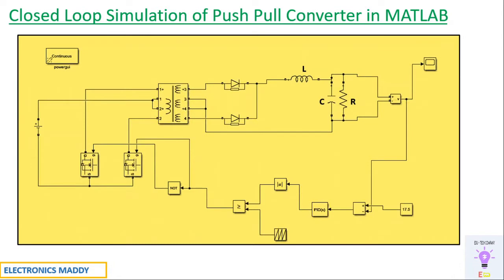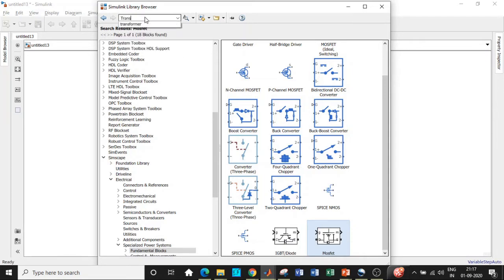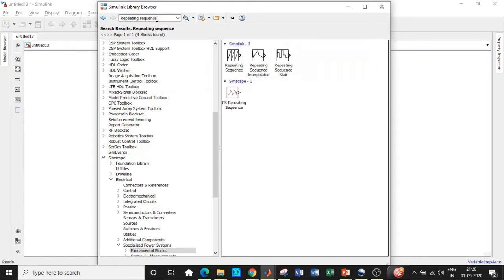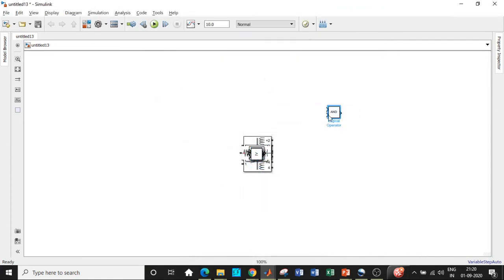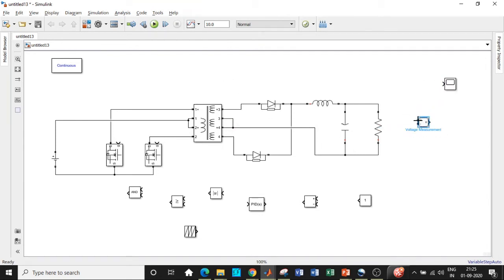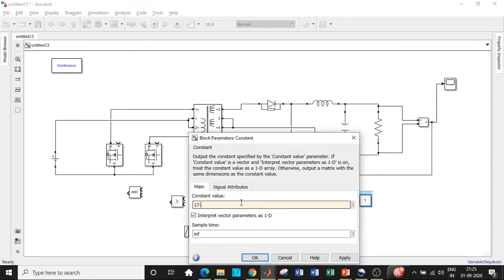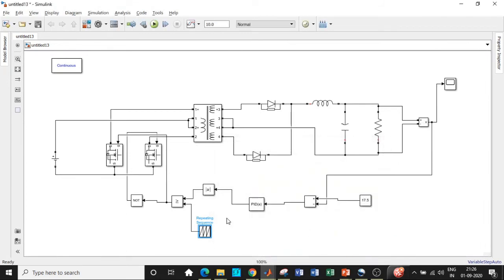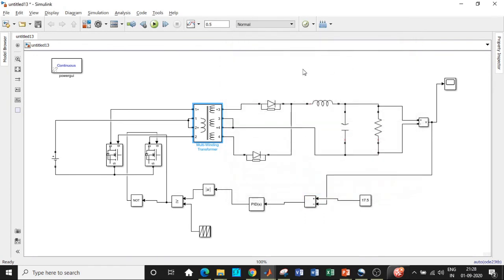Closed Loop Simulation of Push Pull Converter in MATLAB | SIMULINK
This video demonstrates the simulation of Push Pull Converter in closed loop using MATLAB/SIMULINK.